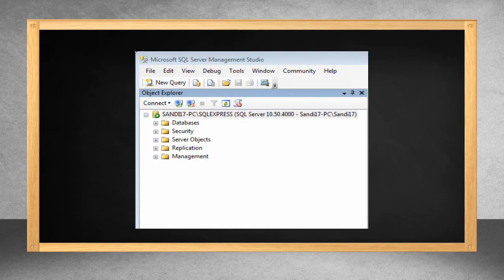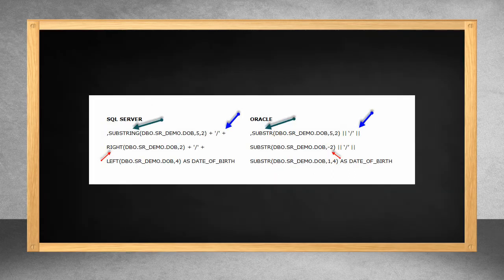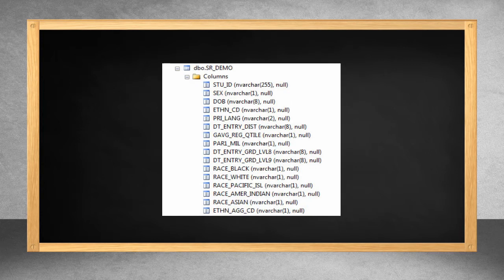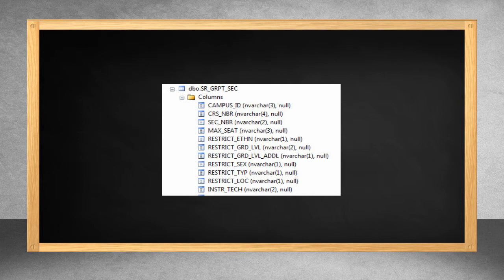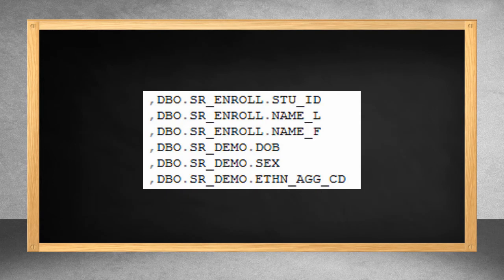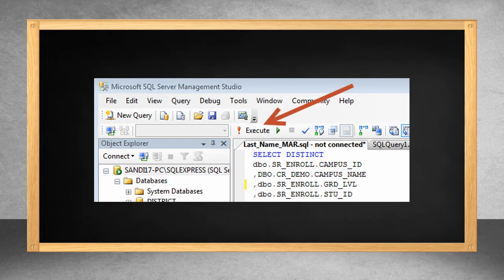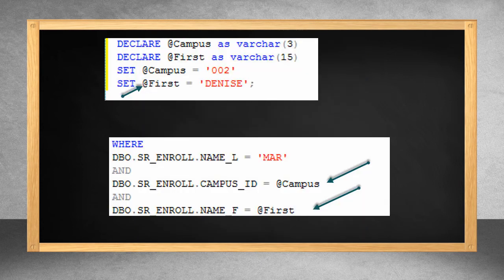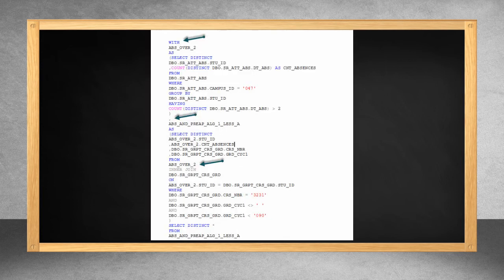Report Manager 101: Lesson 1 - Writing SQL Queries Made Easy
E-Learning Module for Course 6325 Lesson 1